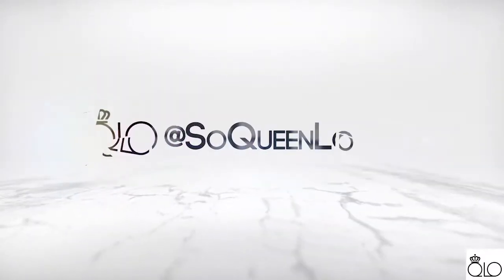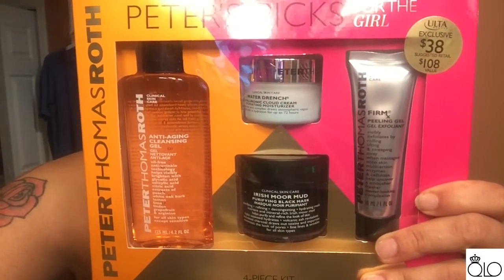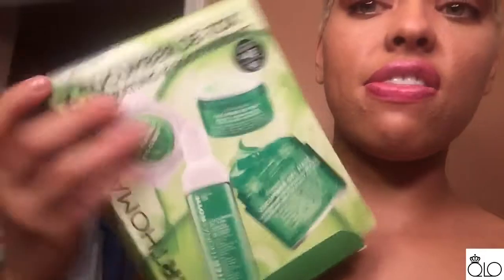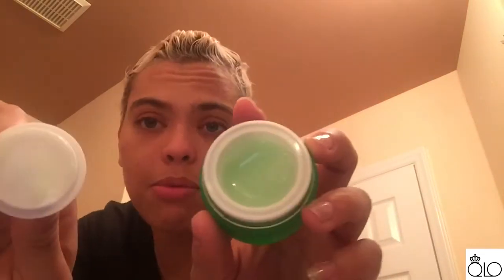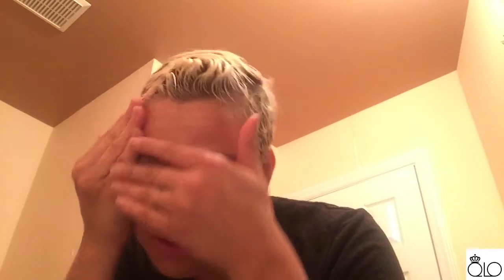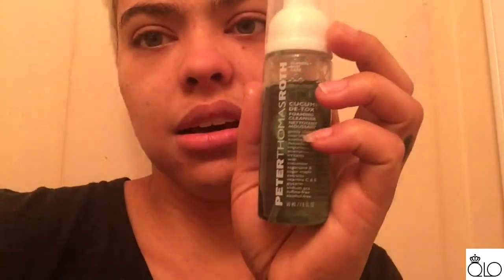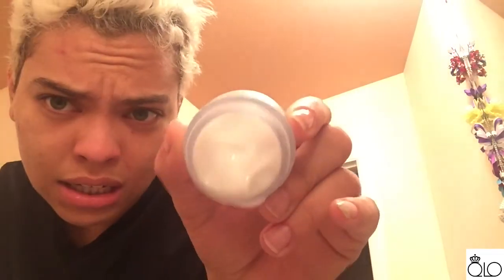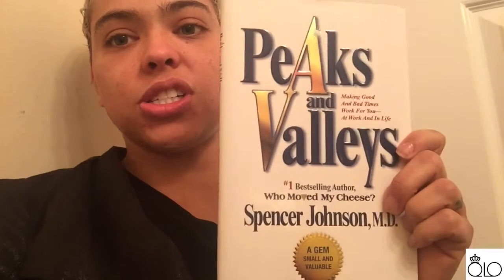PETER THOMAS ROTH|CUCUMBER DETOX & FAVORITES REVIEW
I recently went on a mini skincare shopping spree last weekend and I am so pleased with my purchases! I hit Marshalls up first cause they always have the BEST DEALS and I went to Ulta next to pick up the remainder of what I needed. In total I spent LESS THAN $65 which is a HUGE BARGAIN!!! Even one Peter Thomas Roth can be more than $50 so I was more than pleased with what I got.

PETER THOMAS ROTH Products I am Reviewing:

PETER THOMAS ROTH CUCUMBER DE-TOX (MARSHALLS)
-CUCUMBER DE-TOX FOAMING CLEANSER
-CUCUMBER DE-TOX BOUNCY HYDRATING GEL
-CUCUMBER GEL MASK
PETER THOMAS ROTH FAVORITES BOX (ULTA)
-IRISH MOOR MUD MASK
-WATER DRENCH HYALURONIC CLOUD CREAM
-ANTI-AGING CLEANSING GEL
-FIRMx PEELING GEL

Please Send Love And Support By Checking Out My Other Content And Platforms: